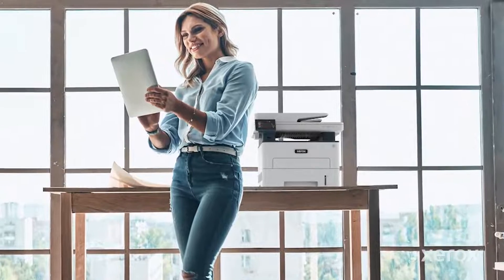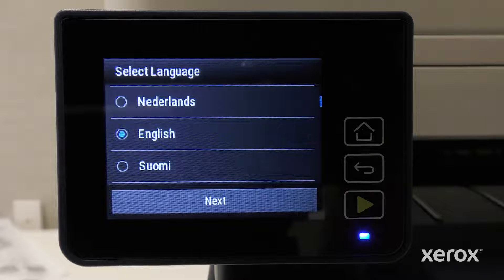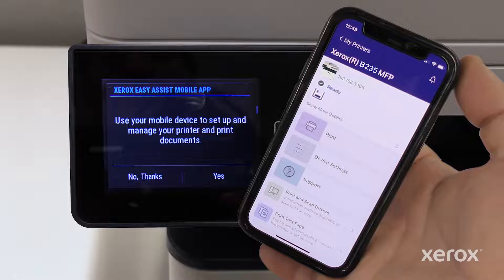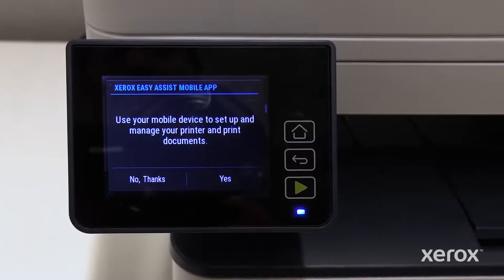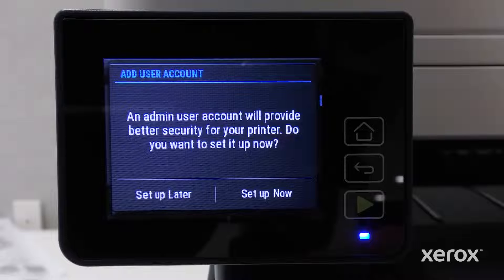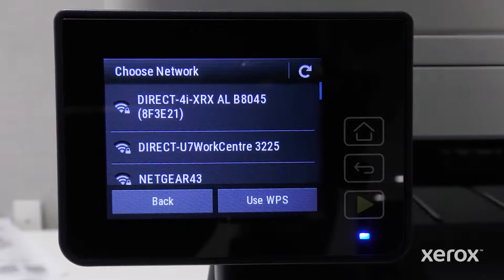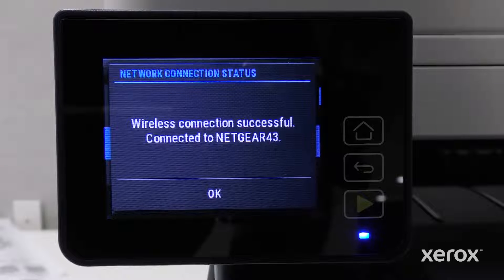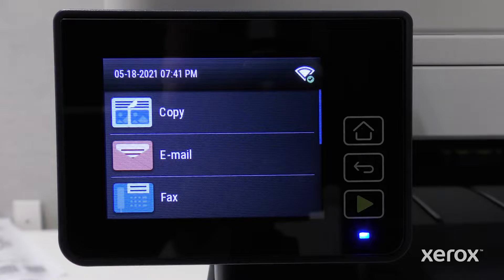Xerox® B235 Multifunction Printer Power On and Wi-Fi Setup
This video demonstrates how to power on and set up Wi-Fi on the Xerox B235 Multifunction Printer.

BR34186